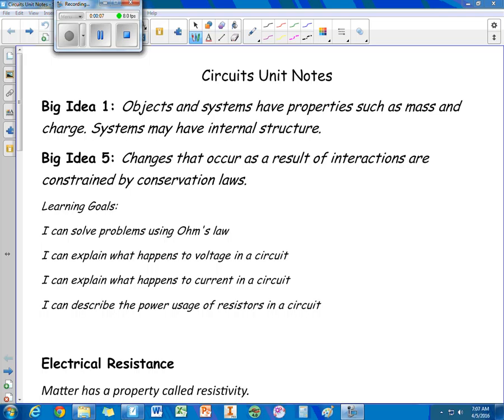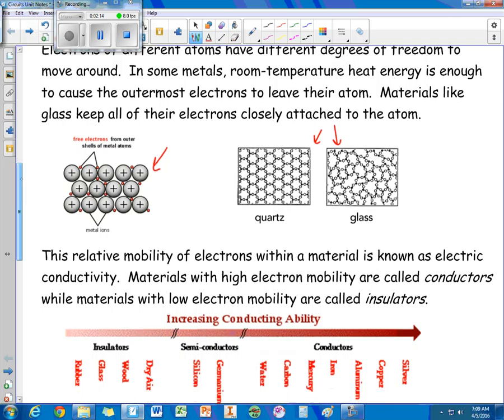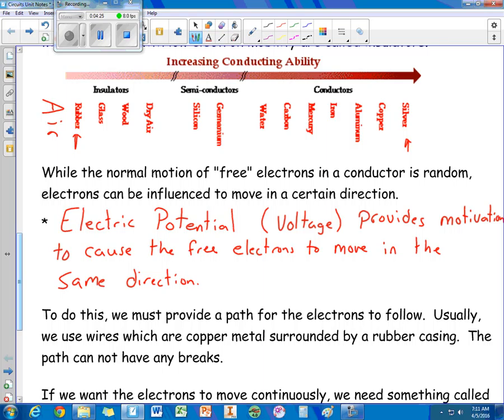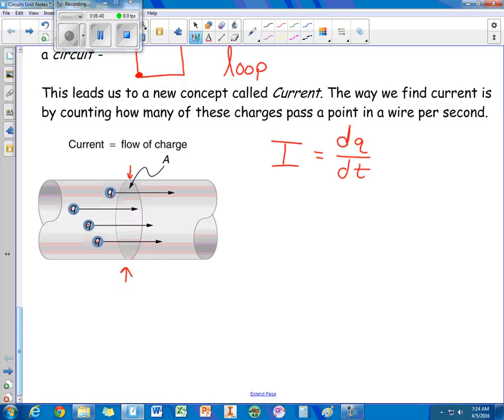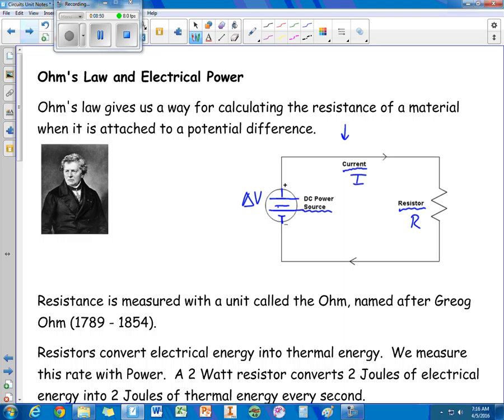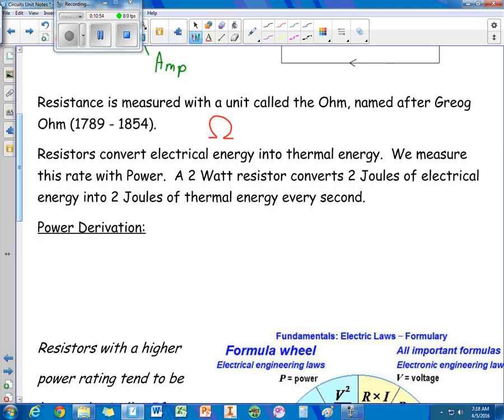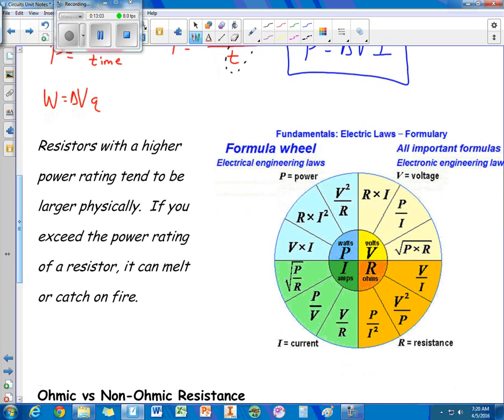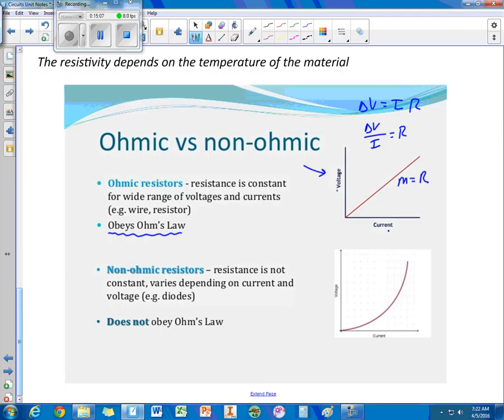Circuits Unit Video Notes 1